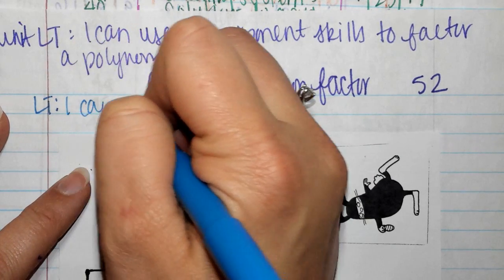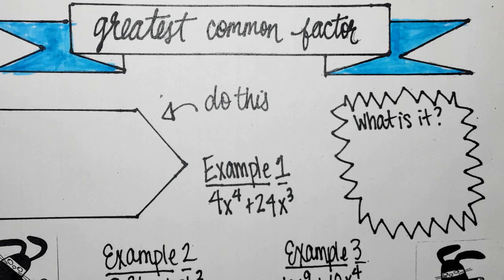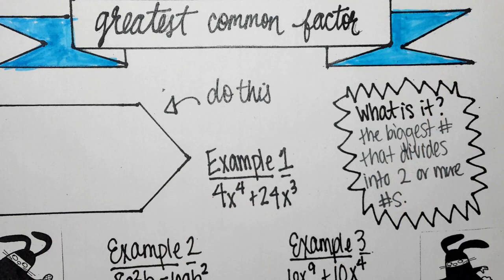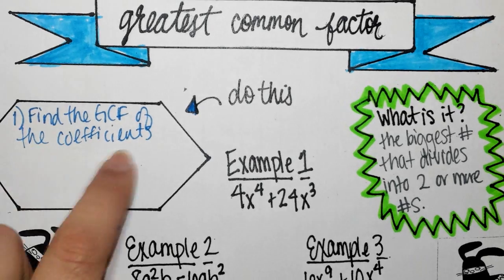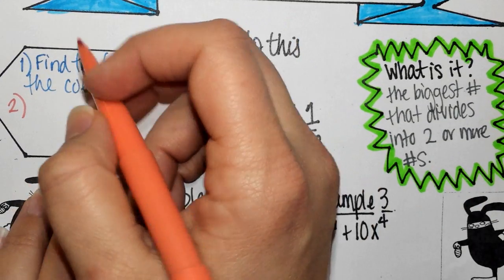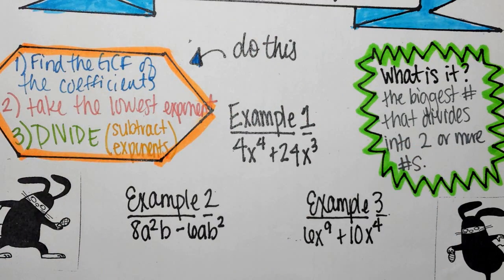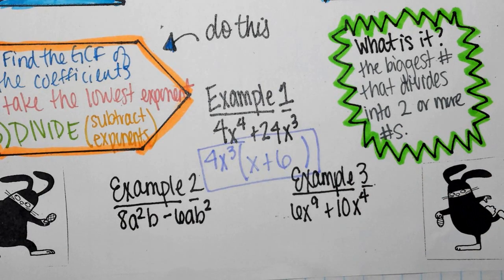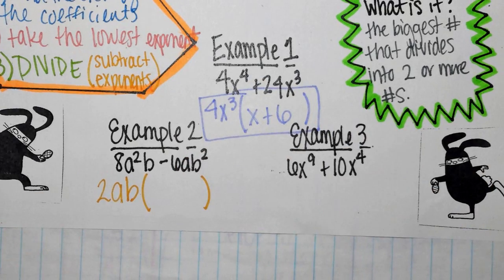3 9 17 4 1